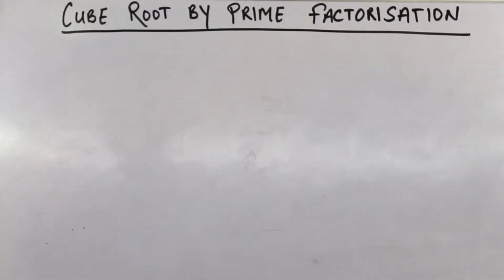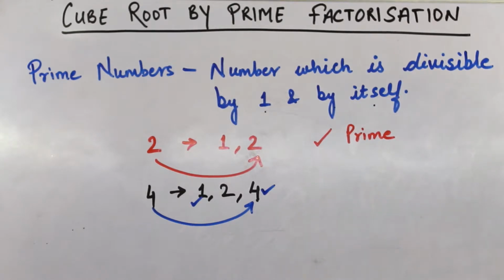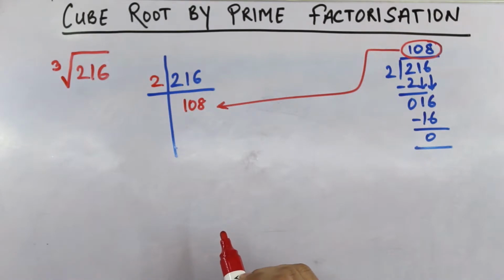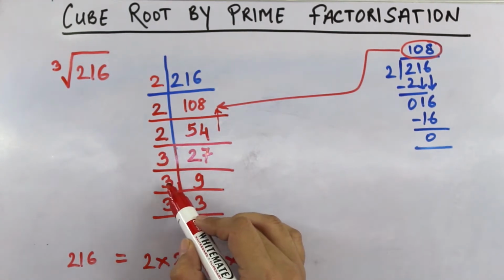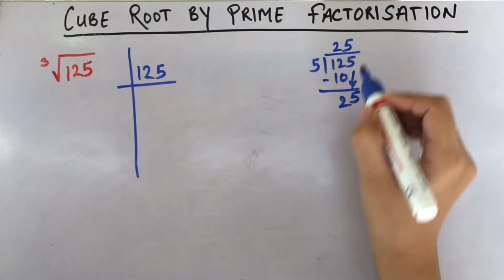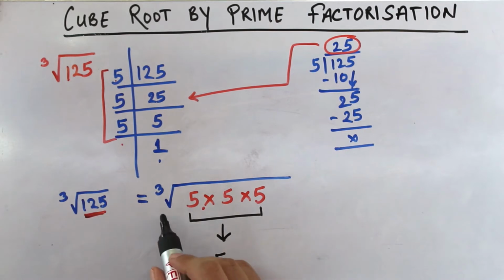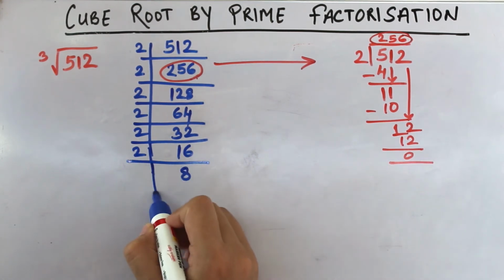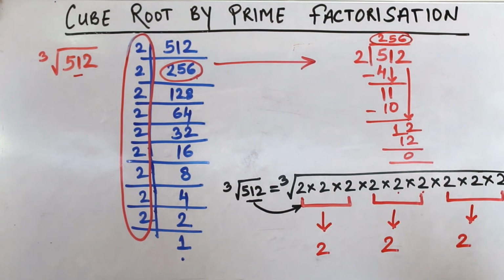Cube Root by Prime Factorisation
Hi guys,
In this video i have explained the method of finding cube root by prime factorisation. I have used simple exampls to make the concept clear. If you have any doubts, you can post them in the comment section below. Happy Learning! :)